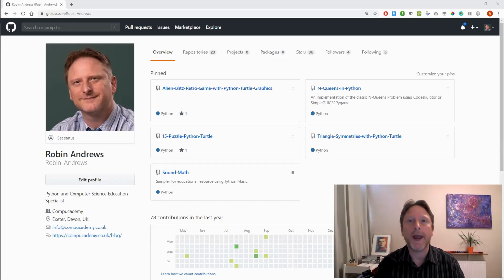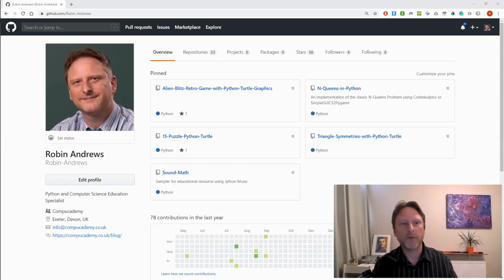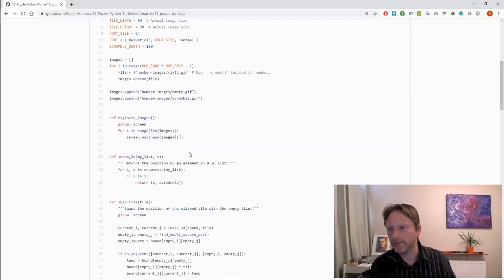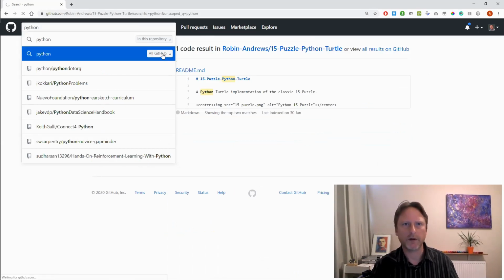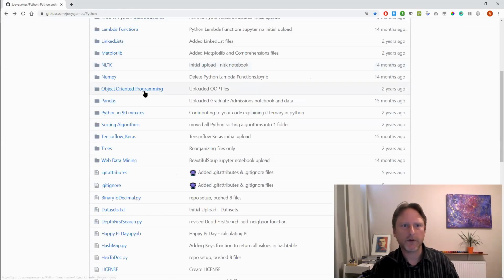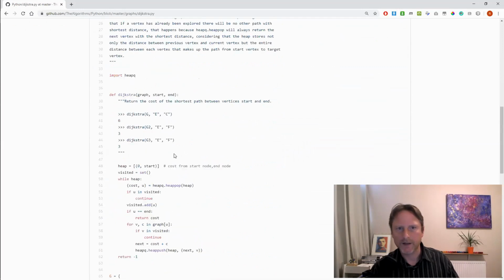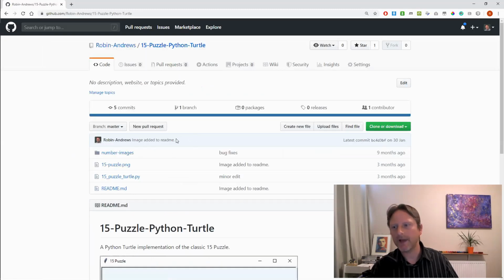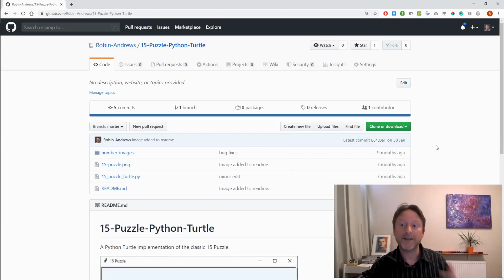Introduction to GitHub as a Resource for Learning Programming and Computer Science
This video is about GitHub and how it can be used as a resource to accelerate your learning of programming and Computer Science.

Topics covered:

- How is GitHub related to Git (the version control system)?
- Reading good code as a way to improve programming ability
- Downloading repositories and files from GitHub

The Compucademy website has many articles and resources for learning Python programming and Computer Science in a fun and accessible way